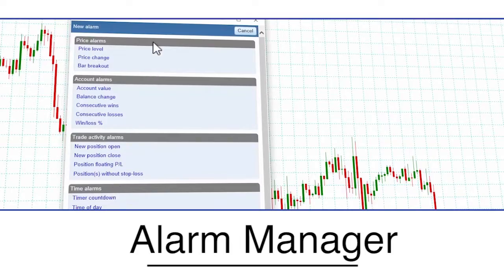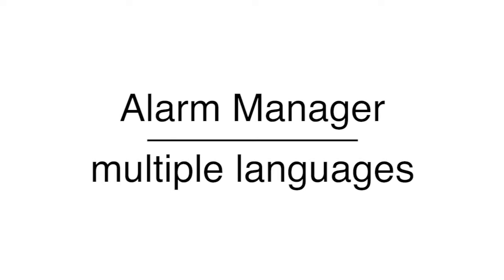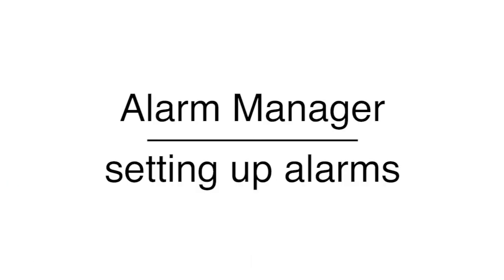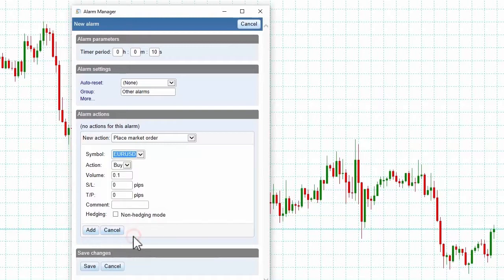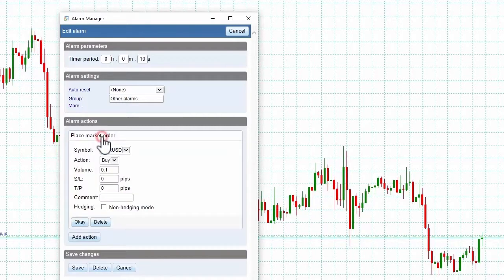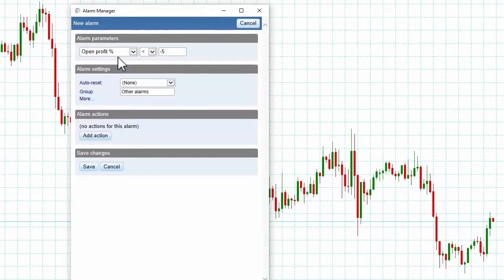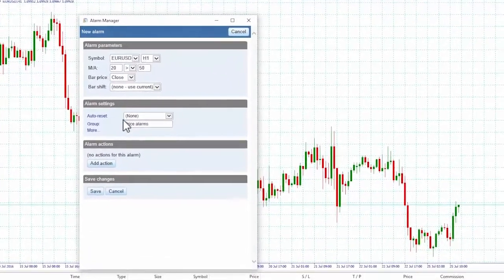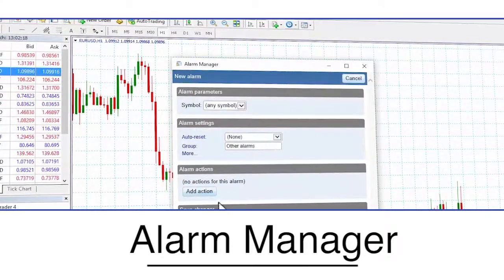FP Markets: MT4 Trader Toolbox - Alarm Manager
MT4 Trader Toolbox series, Alarm Manager
In this video, you will learn:
- what is an Alarm Manager
- how to set it up
- the benefits of the Alarm Manager
- how to use the Alarm Manager